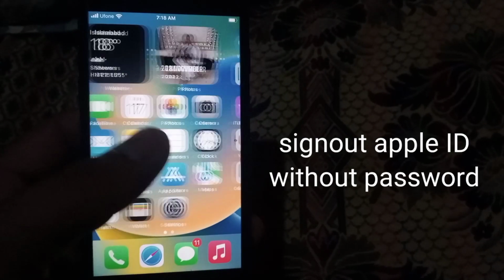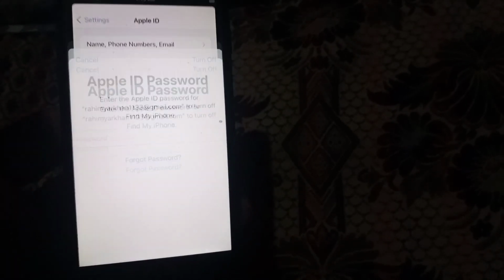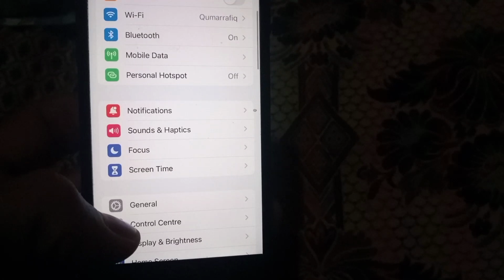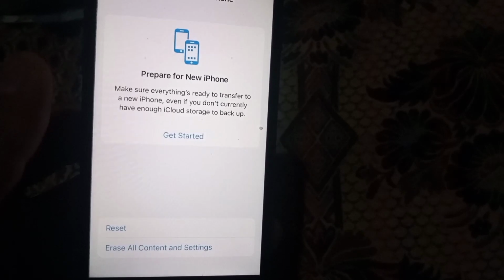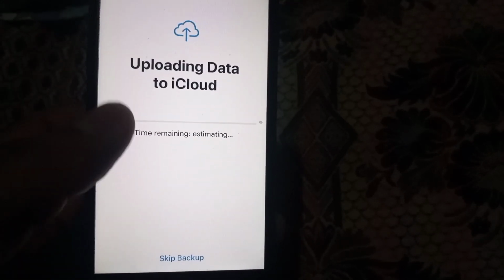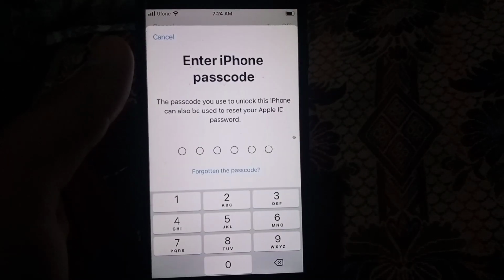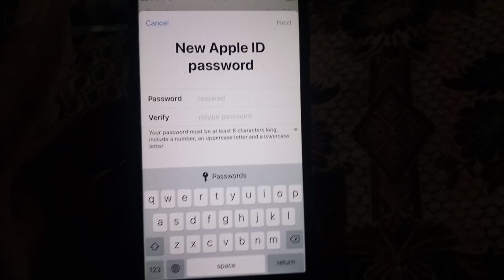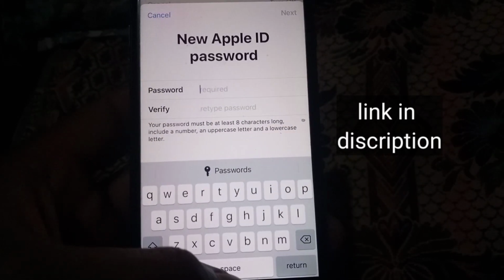How to Sign out Apple account from iphone without password // remove icloud account without password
how to sign out apple id without password
how to sign out apple id without password and phone number
remove apple id from iphone without password ios 16
remove apple account from iphone without password
how to remove itunes account from iphone without password
sign out icloud account without password
how to sign out of your icloud account without password
how to log out of apple id without password
how to remove apple id without password iphone 6
how to remove apple id without password iphone 7
how to remove apple id without password and phone number
how to remove apple id without password iphone 5
 how to remove apple id without password and number
 how to remove apple id without password iphone 12 pro max
how to remove apple id without password iphone 11
how to remove apple id without password iphone 13
 how to remove apple id without password free